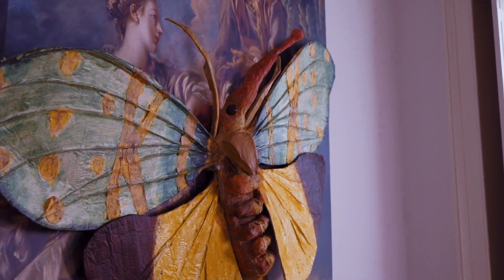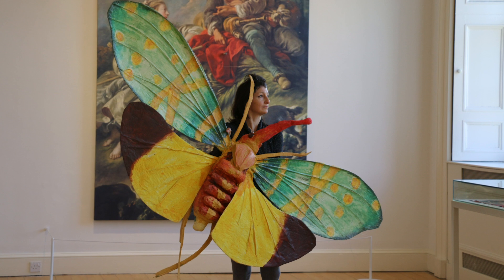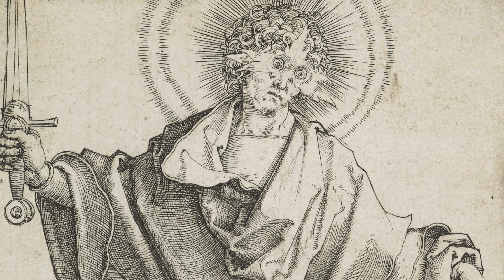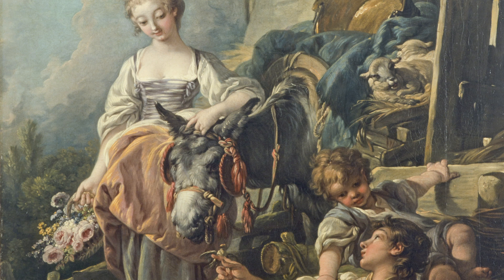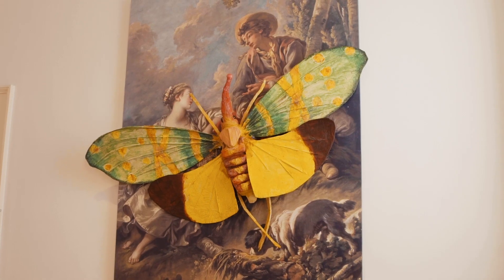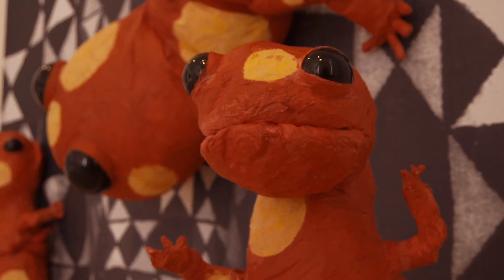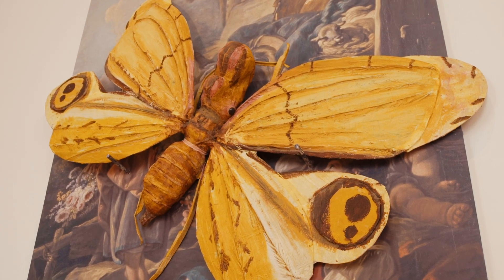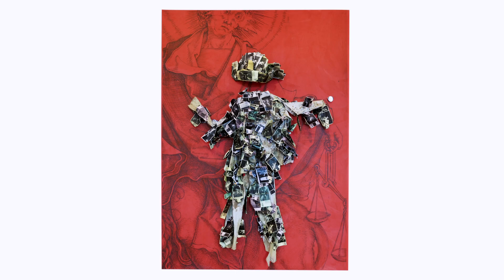Monster Chetwynd | Drawn to Transformation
Monster Chetwynd is primarily known for her lavish and exuberant performances involving many participants. Talking about her work, she said 'I would never try to set aside humour; I would always want to naturally have it as an ingredient'.

We interviewed Chetwynd about finding inspiration in our collection, and the resulting work that featured in the fourth instalment of the NOW exhibition programme. Featuring collage, painting, video, and panels, Chetwynd's work also reveals her captivation with the animal and insect worlds, all presented with wit and fun.

More on Monster Chetwynd at the Scottish National Gallery of Modern Art